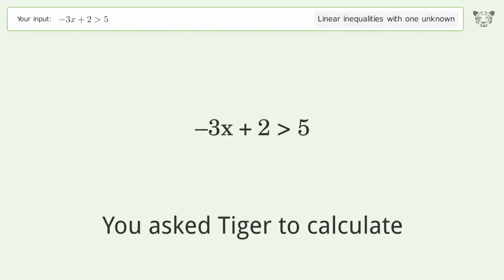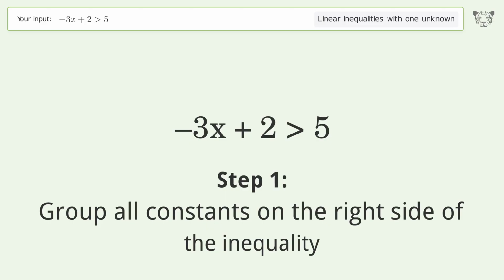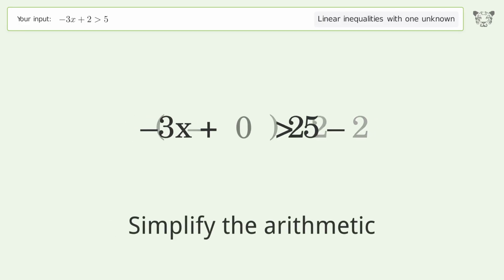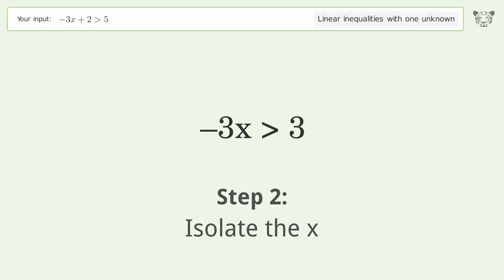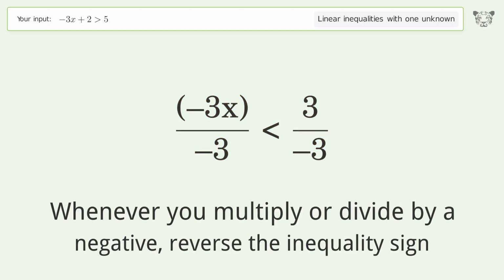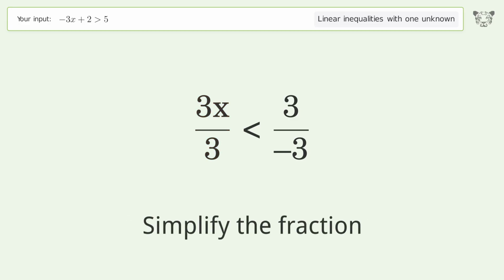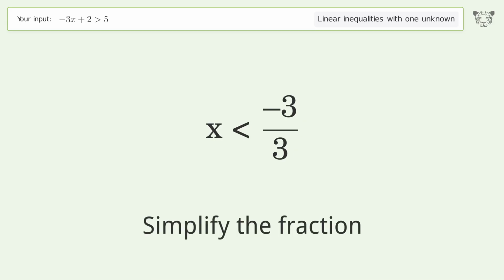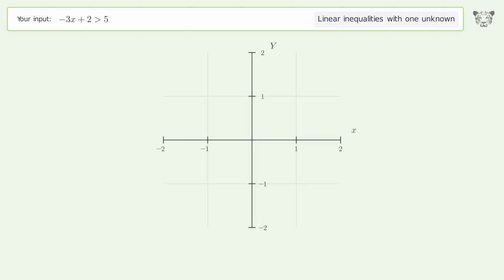-3x+2 greater than 5 - Solve linear inequalities with one unknown